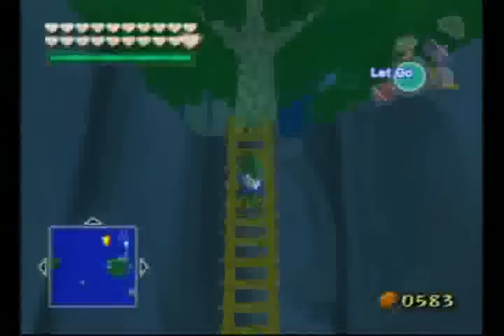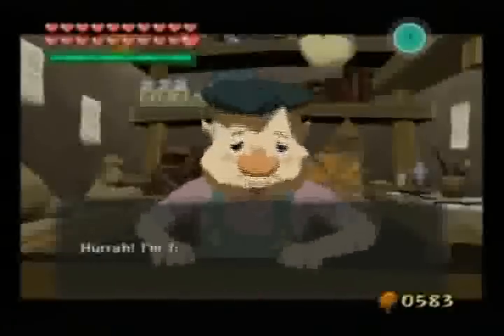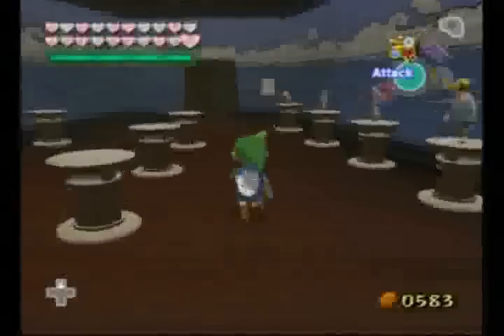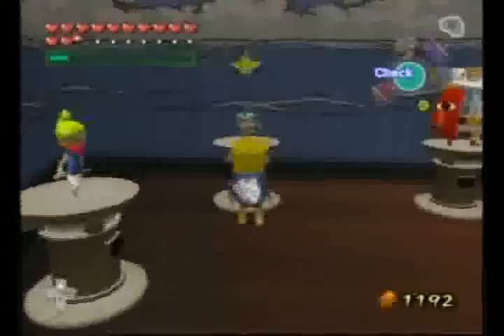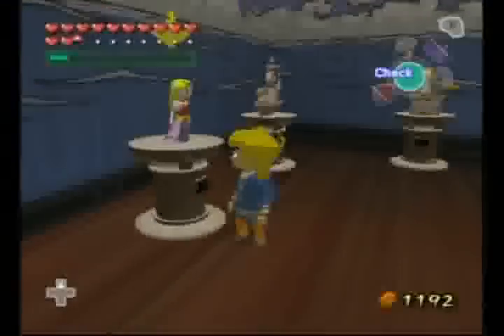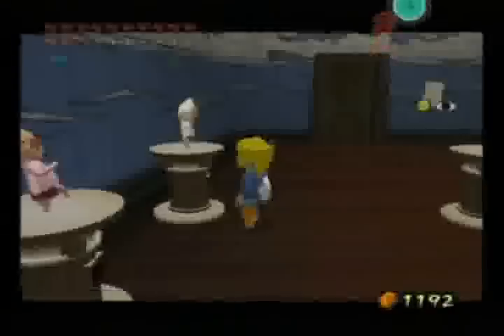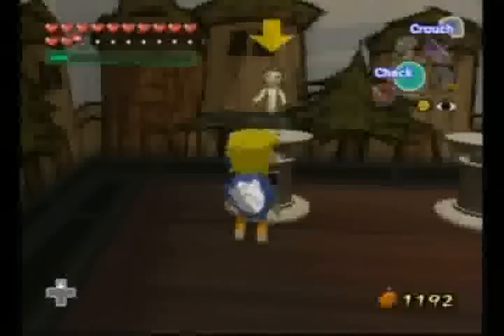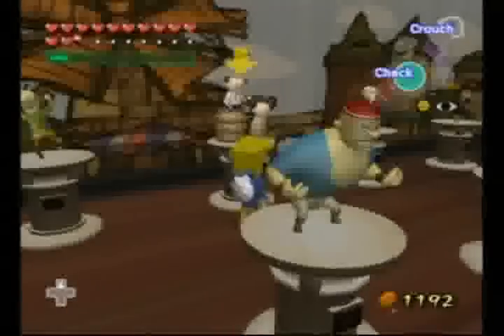The Legend of Zelda - Wind Waker: Figurine Collection Part 1